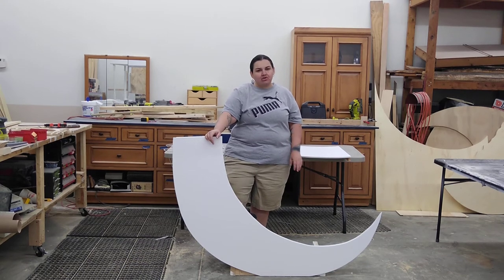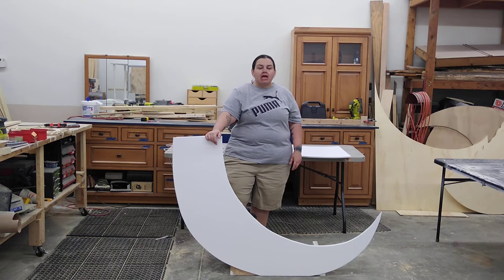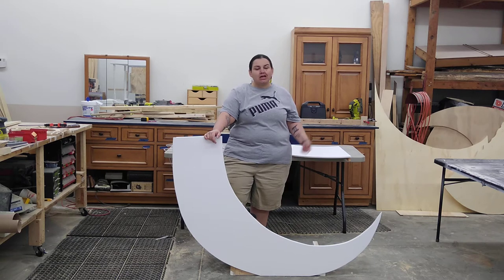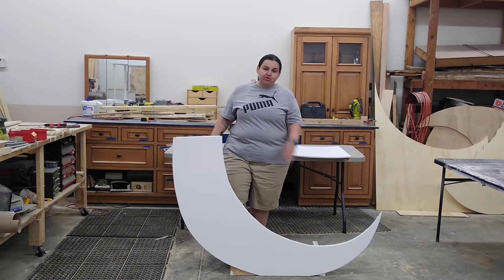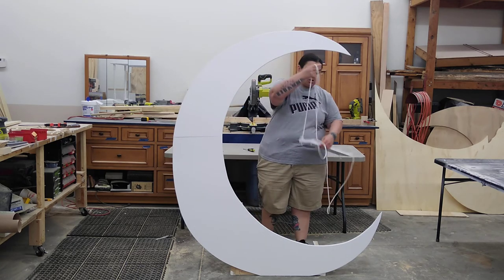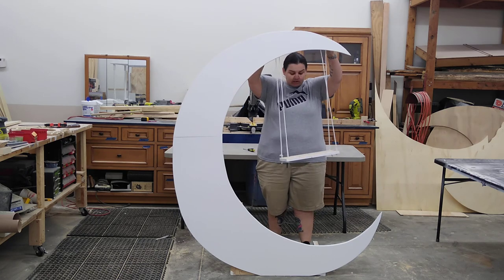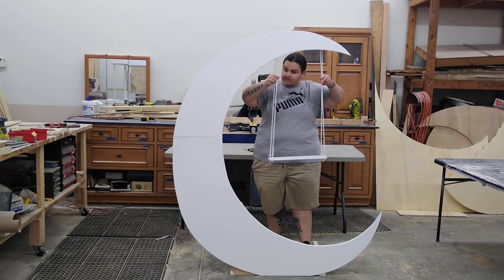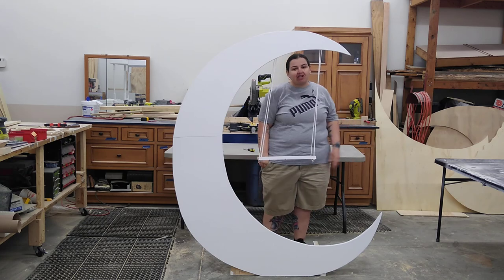Collapsible moon prop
Tutorial price is $35.

Current Tutorials available:
3D marquee $50, collapsible moon with swing $35, Rainbow wall $35 or collapsible rainbow wall $50, treat wall with shelves $35, led photo box $45, candy candy cart $45, collapsible wood wall $35, champagne wall $35 or Collapsible champagne wall $50, collapsible bar $10, collapsible Barbie box $35, flat marquees $40, magazine box $45, giant butterfly $25, slumber party teepee $20

Led lights:

Treat wall dispenser:

L brackets:

Measuring tape:

Small hinges:

Folding/locking hinges:

Paint sprayer:

Wood filler:

Drill and bit set:

Forstner bit set:

Ryobi jigsaw with battery:

Kreg panel lift:

Glu bot:

Detail sander: